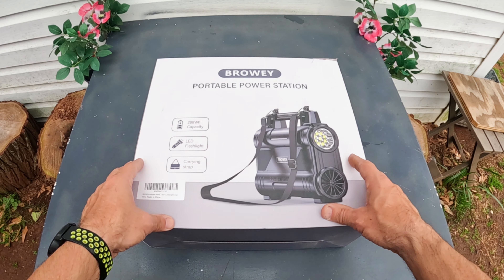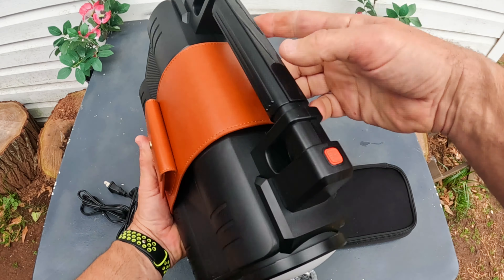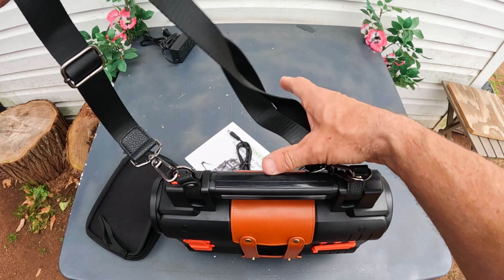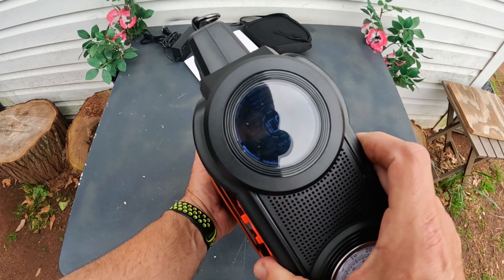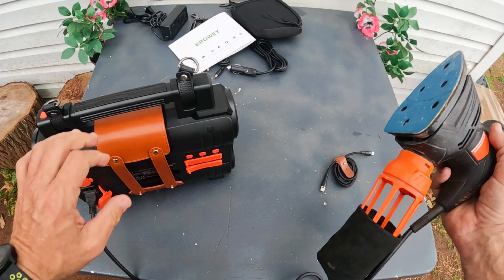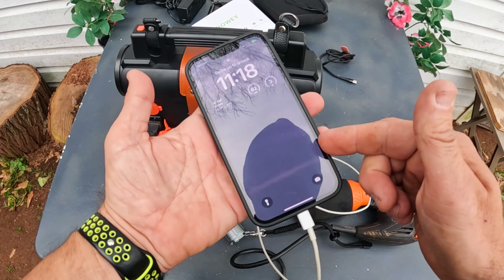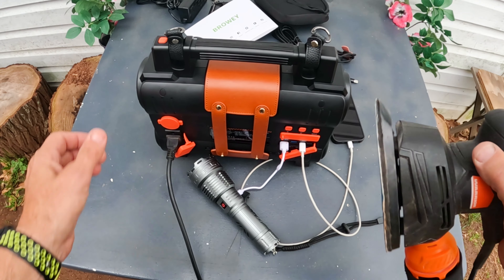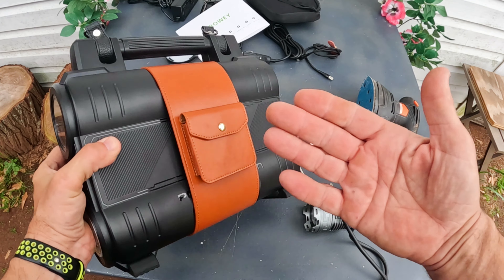Best Portable Power Station for Car Camping: Tested & Reviewed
*BROWEY 300W Portable Power Station*
*BROWEY Portable Power Station with 30W Solar Panel*

BROWEY Portable Power Station, 288Wh LiFePO4 Battery Pack,110V/300W(Peak 600W) AC Outlets,100W Type-C for Fast Charging, Solar Generator for Outdoor Camping
[Ultra-fast Charging Technology] The portable power station features ultra-fast charging technology, allowing you to simultaneously charge up to eight devices. It includes a 288Wh battery capacity, a 300W (600W peak) pure sine wave AC output, a PD 100W super-fast charging input/output port, two 18W USB fast charging ports, and an additional power output port. This versatile device can be charged through a wall outlet, car adapter (12V), or using a solar panel, making it ideal for emergencies such as hurricanes, earthquakes, off-grid camping, and power outages.
[Exquisite Design and Thermohygrometer] The power station's intelligent LCD circular display screen offers intuitive information about battery level, charging mode, appliance charging status, and charging power. Its compact, delicate design makes it easy to carry, and it comes equipped with a temperature and humidity sensor for accurately monitoring the surrounding environment, making it perfect for outdoor camping use.
[Portable and Lightweight] The portable power station weighs 7.5 lbs and comes with a shoulder strap, ensuring convenient travel. It also includes an extra leather case for storing data cables, allowing for efficient charging while saving space. Additionally, the portable solar generator features a safe battery management system (BMS) that provides protection against overload, overvoltage, overcurrent, overheating, overcharge, over-discharge, and short-circuit during the charging process.
[4 Light Modes and SOS Modes] The solar generator features four different brightness levels of LED lights, allowing easy switching between strong light mode, weak light mode, flash mode, and emergency flash mode. This functionality also serves as an SOS function, making it an excellent companion for outdoor travel. Additionally, a magnetic lampshade is provided, enabling the LED lights to produce brighter and softer light within a narrow range, perfect for use inside camping tents.
[What you get] 1*Portable Power Station,1*Bag for Accessories,1*Power Adapter, 1*Car Charging Cable,1*Carrying Strap, 1*DC Output/Input Cable, 1*User Manual, 1*Lampshade.worry-free 5-year warranty, professional and responsive customer service.

0:00 Intro
0:28 Unboxing
2:59 Testing
7:07 Outro